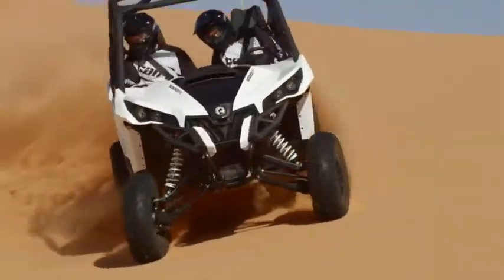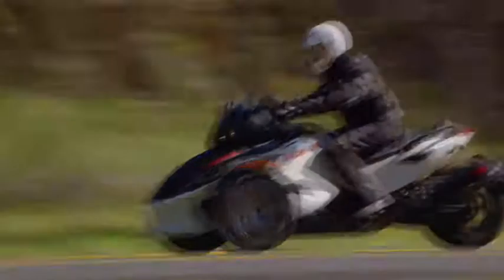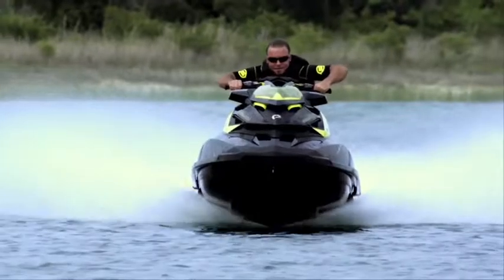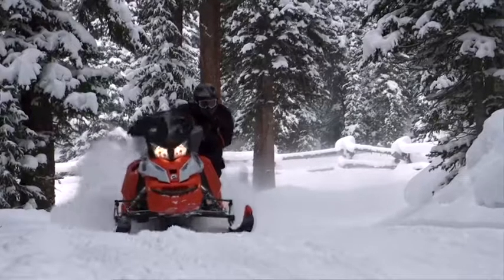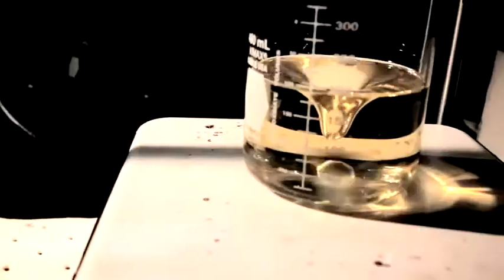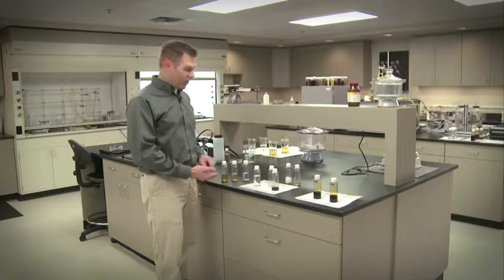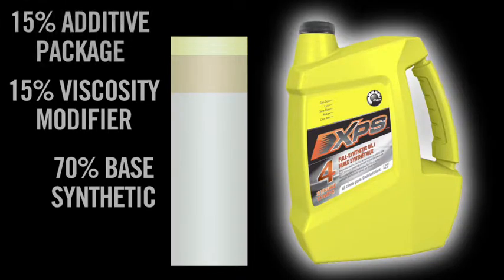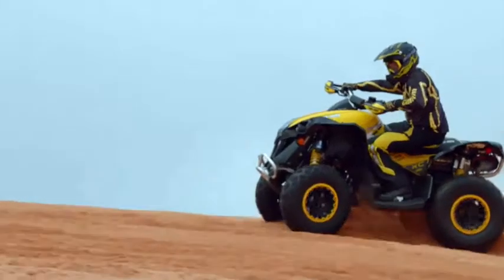BRP 4 Strokes XPX Motor Oil for Can-am Spyder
BRP 4 Strokes XPX Motor Oil for Can-am Spyder ensure best engine performance & best engine life.